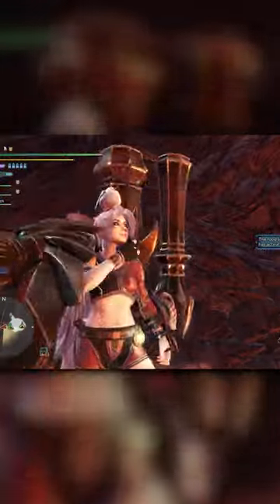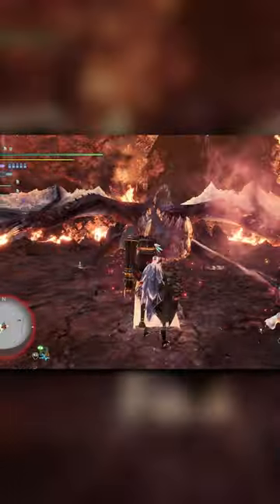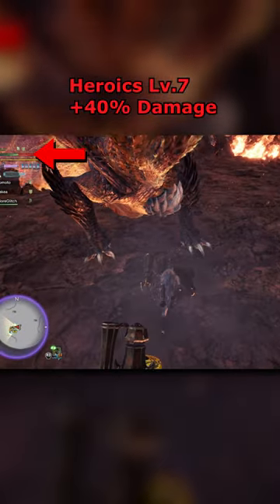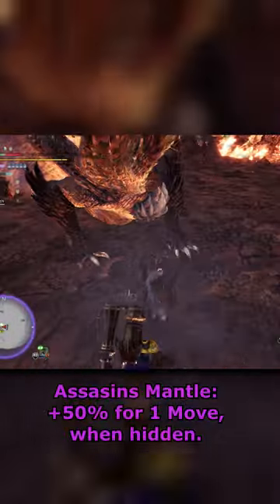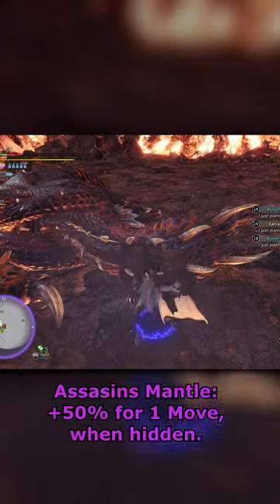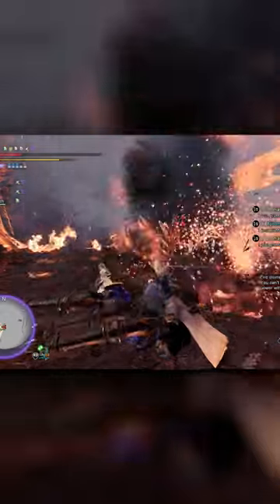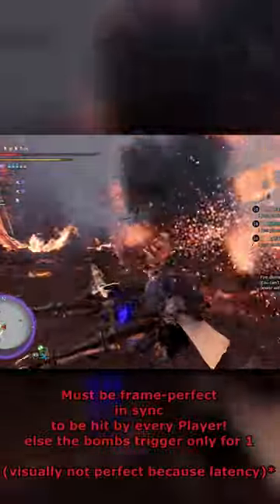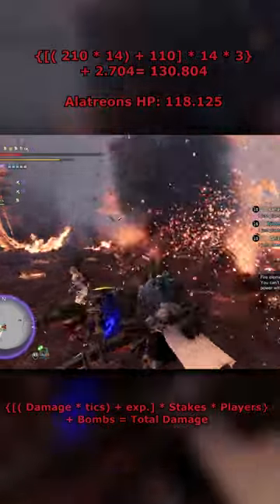Alatreon Killed in 30 seconds